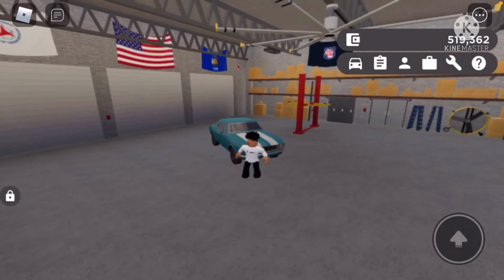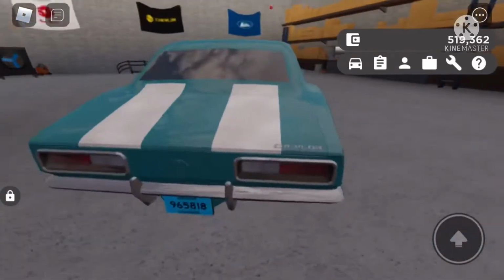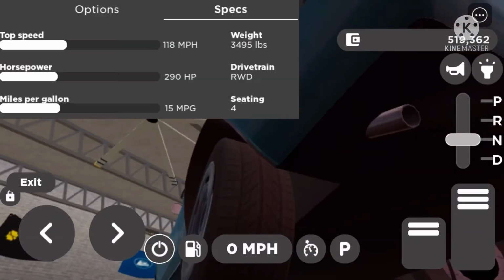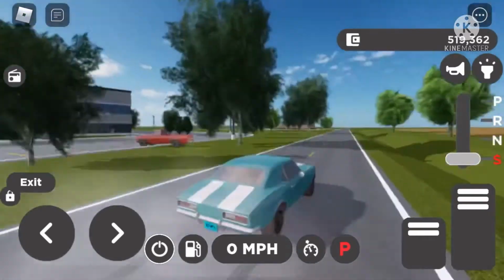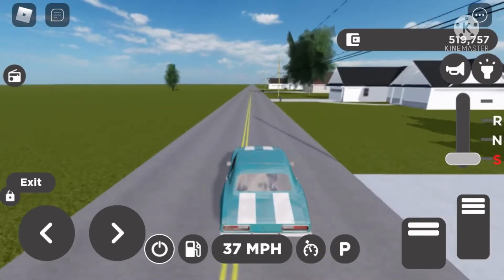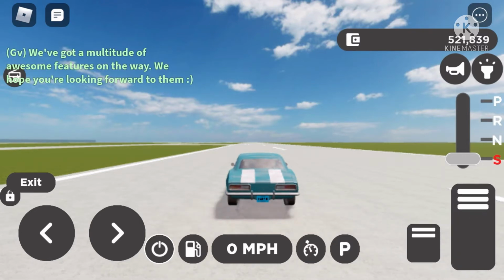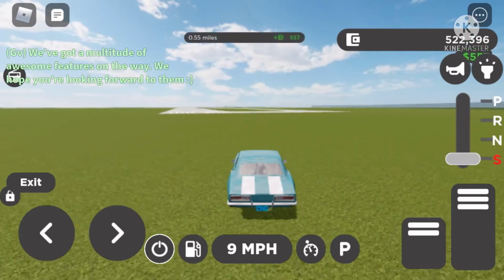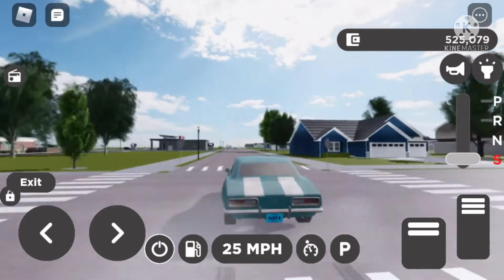Reviewing the 1967 Camaro |Greenville roblox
Discord username:carboy24627

Roblox username:caribou 24627